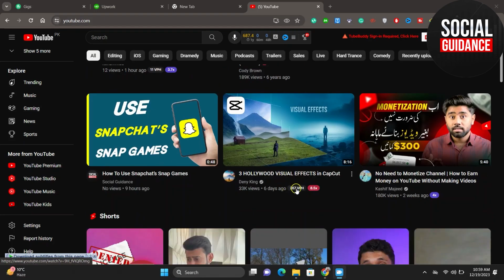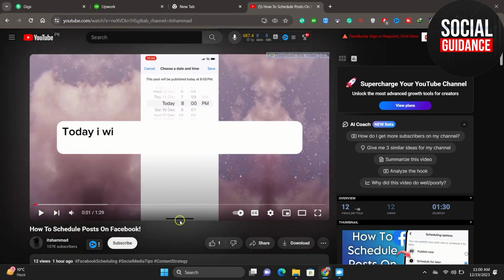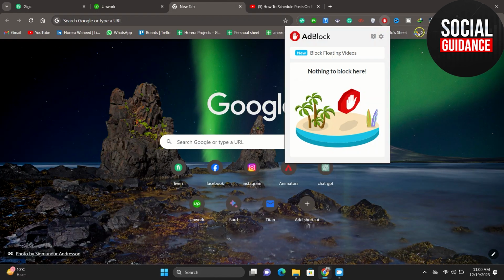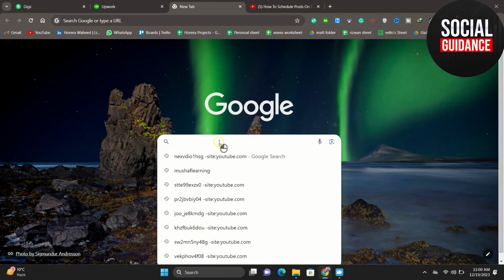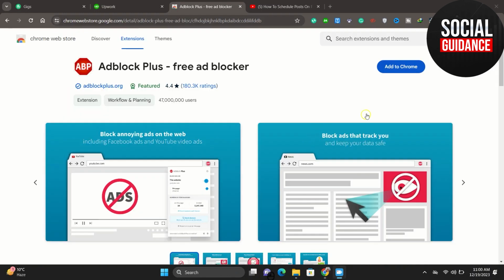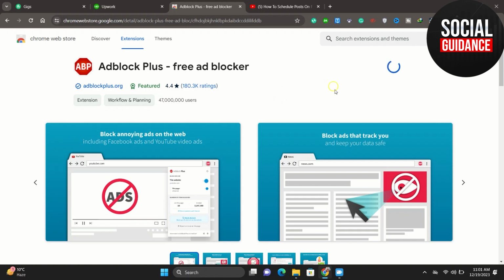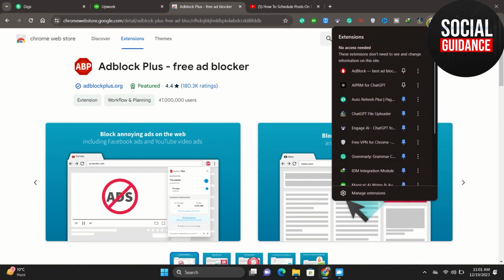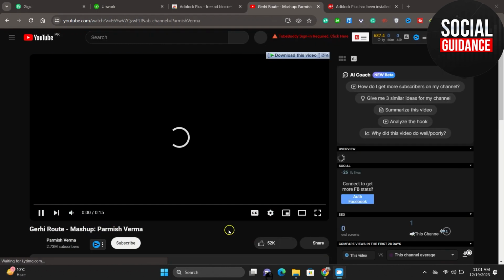How To Bypass YouTube Adblock Detection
Discover the ultimate guide on How To Bypass YouTube Adblock Detection. This video provides step-by-step instructions, ensuring a seamless viewing experience on YouTube without interruptions. Master How To Bypass YouTube Adblock Detection with ease and efficiency.